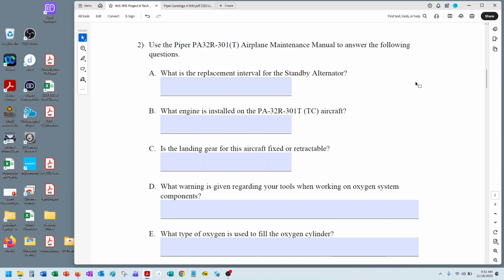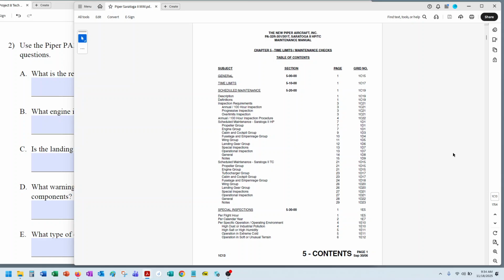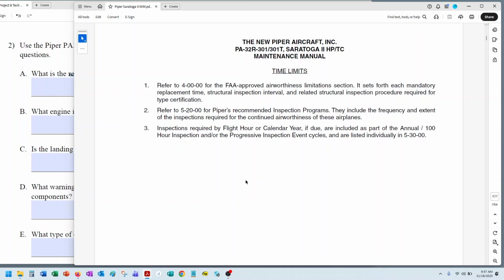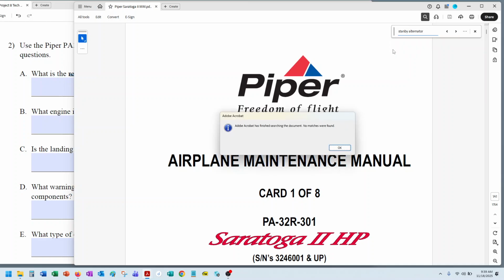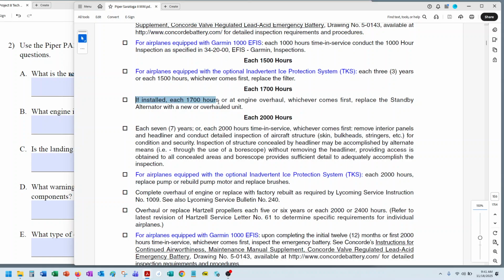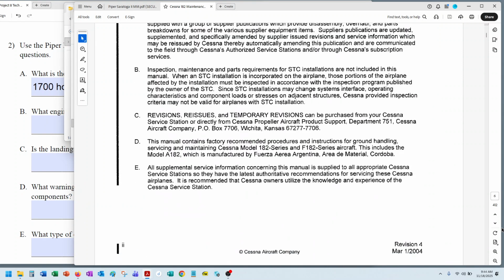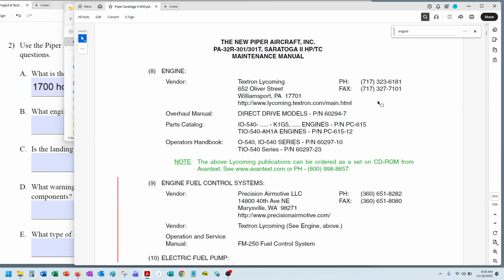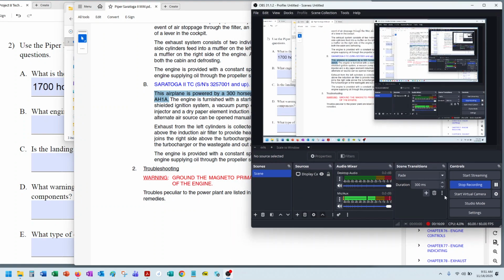2025_11_18 - AVS 1915 - Aircraft Maintenance Manuals (AMM)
Very Ad Hoc Video of AMM Overview.